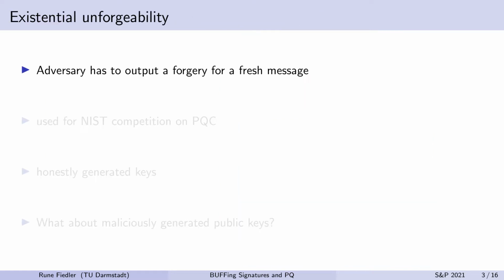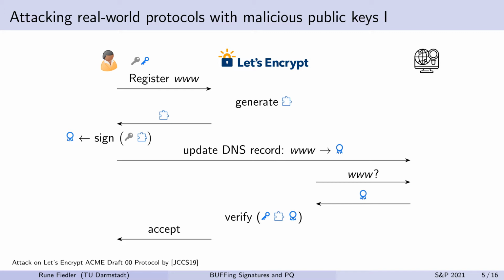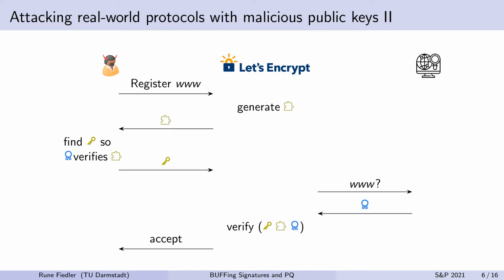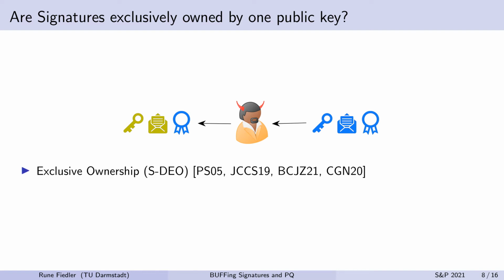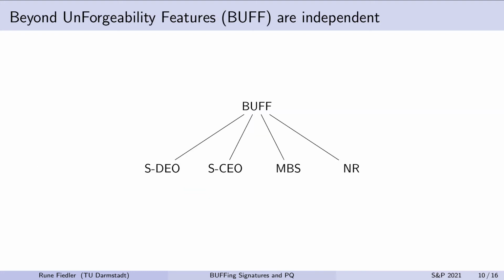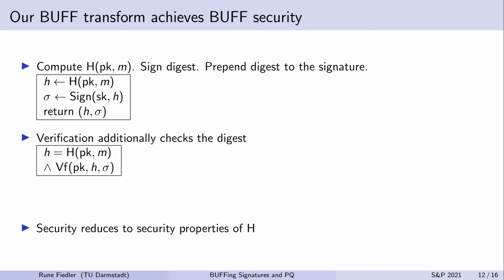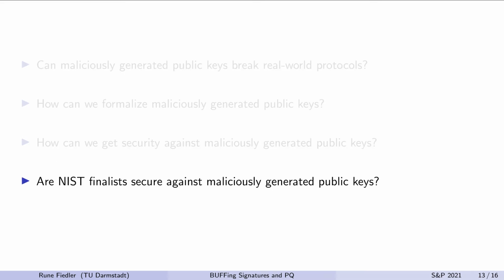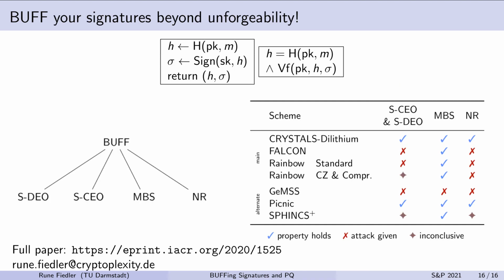BUFFing signature schemes beyond unforgeability and the case of post-quantum signatures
[Full Presentation] BUFFing signature schemes beyond unforgeability and the case of post-quantum signatures